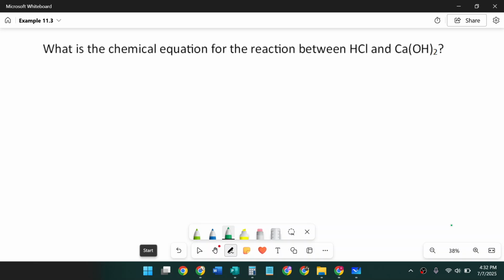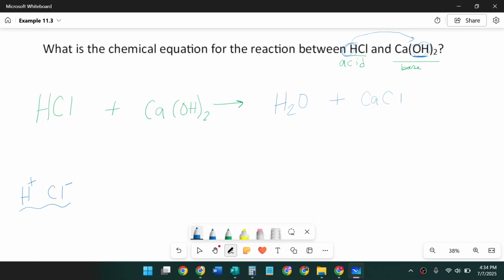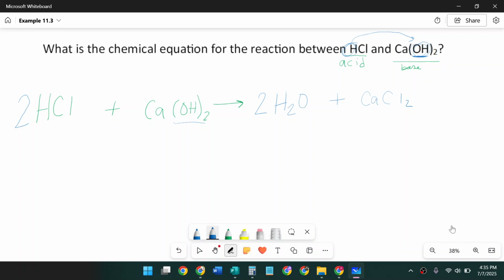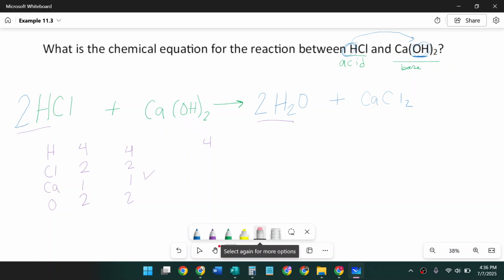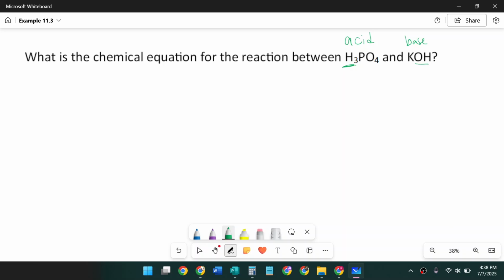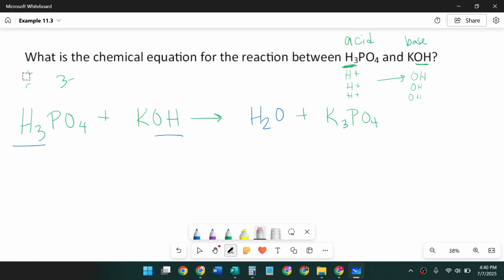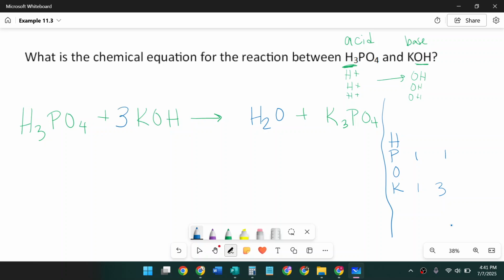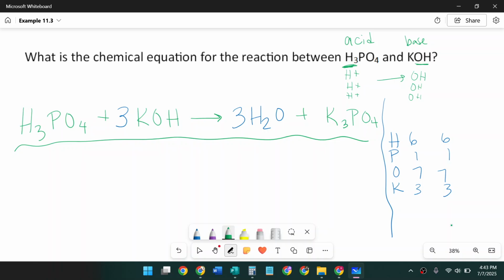Berean Builders Chemistry Example 11.3